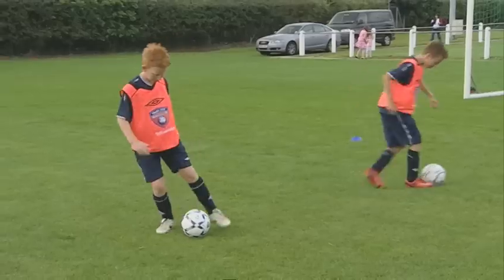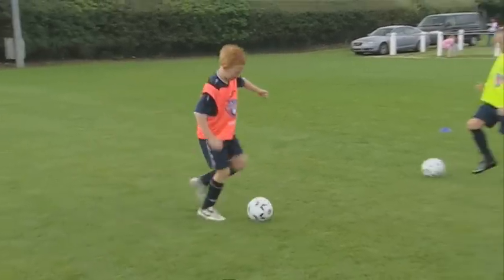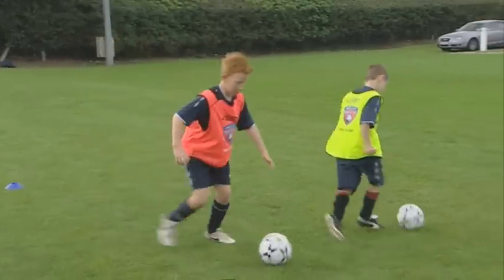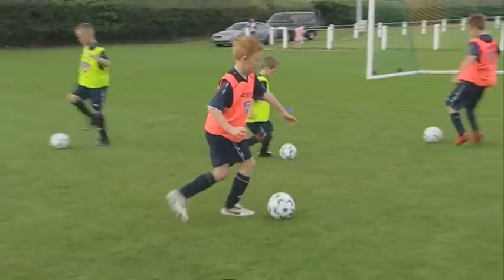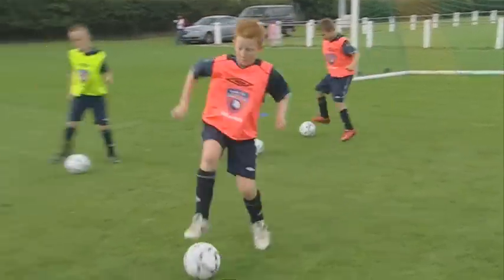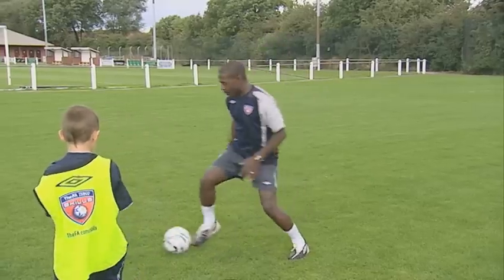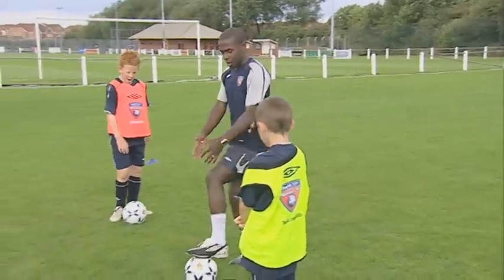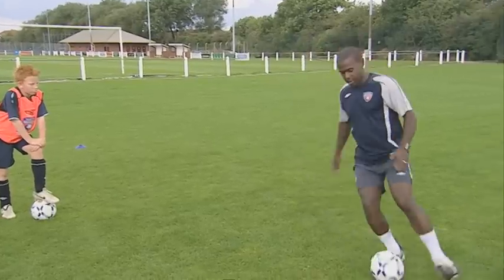MATCH Magazine - FA Skills - How To Dribble!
The UK's best-selling football magazine has teamed up with The FA to improve your game!

This week you can learn how to dribble like Barcelona superstar, Lionel Messi!

To learn more about practising the skill and to check out some wicked drills, get this week's MATCH magazine! It comes with a pack of Champions League trading cards and a giant England and Lionel Messi poster!